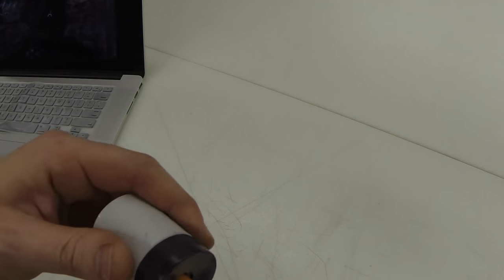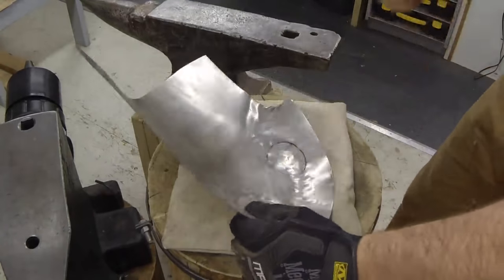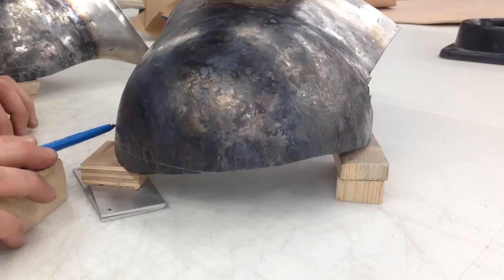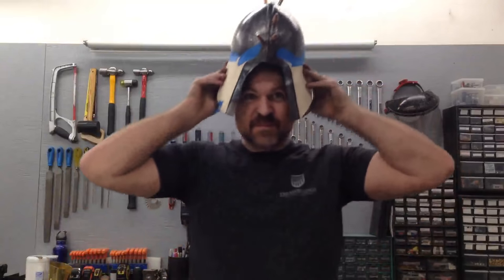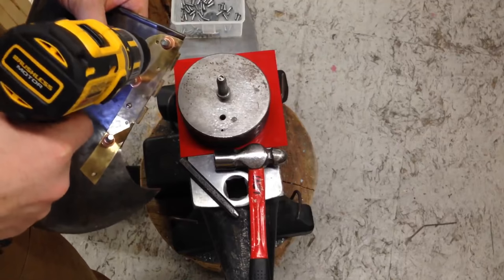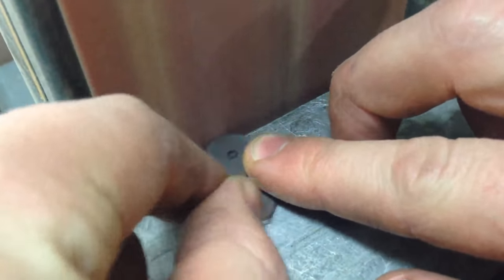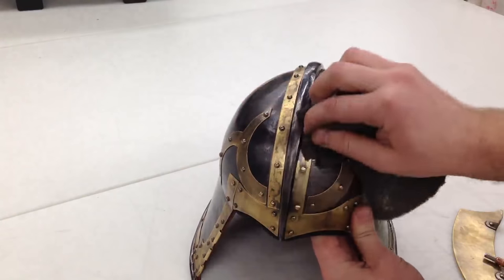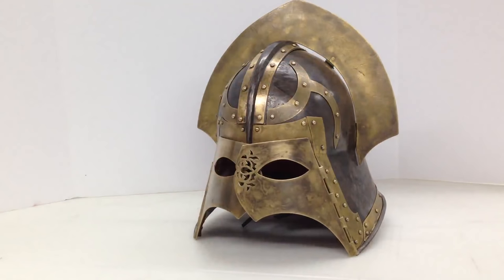Armor Build: Making a Game of Thrones Medieval Lannister Helmet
Making a Game of Thrones Lannister Helmet out of metal. Watch as I transfrom sheet metal and leather into a beautiful medieval Helm. I guide you through this project revealing tips and tricks and showing detailed closeups of different tools and techniques utilized in the crafting of movie costume prop armour.

This project is a built using mild steel and shows techniques which include hot raising as well as cold dishing. Using a jewelry saw to do pierce work on brass and how to pattern draft for metal. It gives a detailed description on how to age and chemically patina the metal and how to use textured hammers to create a decorative rough surface. Brass rivets are used to hold the whole helmet together and this build requires no welding. The large decorative crest is cut with scroll saw using a metal blade and other tools demonstrated include the beverly shear and bandsaw. Hope you enjoy.

► Wood Burner
► Tandy Leather Rotary Punch
► Hand Sewing Punch
► Blunt Leather Needles
► Best Utility Knife
► Black Olfa Blades
► Jumbo Leather Lacing Needle
► Leather Slicker
► Edge beveler
► Leather Shears
► Australian Strander (Lace Cutter)
► Hole Punch Set

► Adjustable Ruler
► Big Profile Gauge
► Metal Marking Pen
► Dremel Tile Cutting Bit

HAMMERS
► Swedish Hammer
► Rounding Hammer
► Poly Hammer
► Rawhide Hammer

HARDWARE
► Kodiak Lace
► Kangaroo Lace
► X-Small Double Cap Rivets

I’m Levi Woods, an Armorsmith and artist working in Vancouver, British Columbia. I love creating new videos to share my shop creations with you. I love all fantasy, medieval and science fiction movies and especially love crafting arms and armour for costumes and props departments. I’ve been building custom armor since 2000 and have worked as a professional movie prop costumer all over the world. When I’m home in my shop I love building art out of wood, metal and leather and love to explore new techniques. I focus on crafting custom leather and metal armor for my clients who use them for Films, SCA, LARP, Renaissance Festivals, Cosplay, Costume Contests, and Private Collections.  As an artist and craftsman, I am inspired and influenced by artisans and crafts people throughout different cultures and history. Join me on my journey of learning and creating as I craft handmade items.